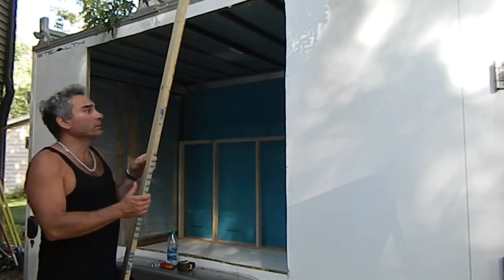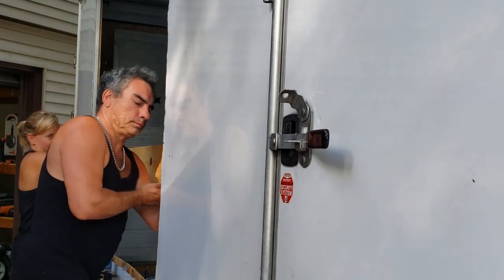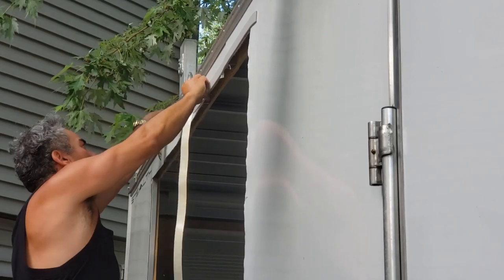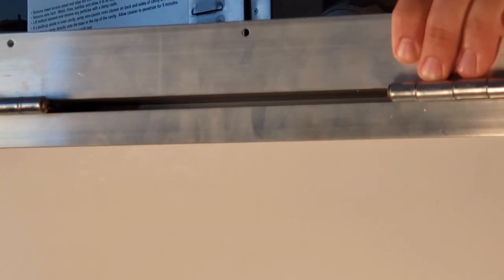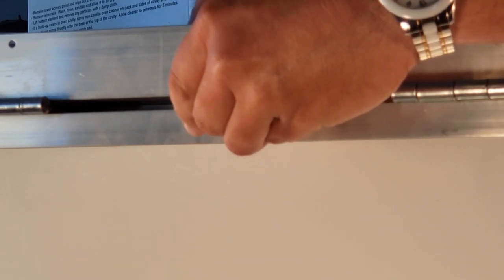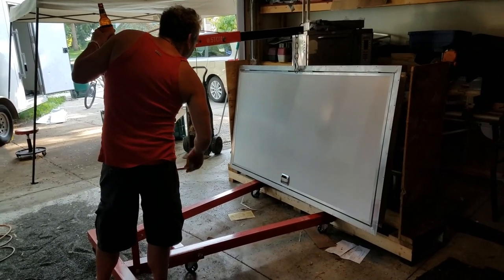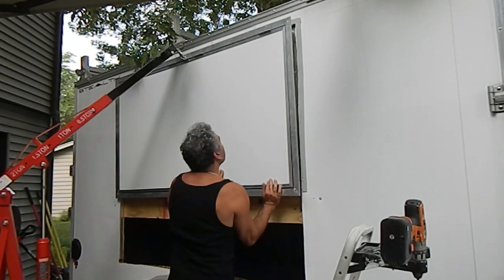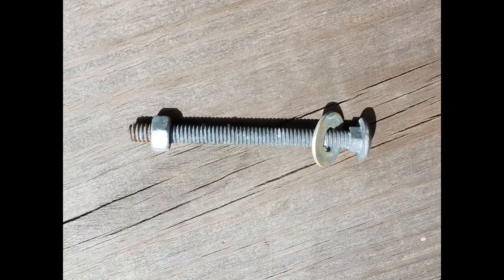Food Truck Build Part 3 , Concession Window Install.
Here's part one of our concession window install to our food truck / trailer build out.  We've already cut a hole in our trailer and now the window is in place.

Watch as we convert  our enclosed trailer into a food truck / concession trailer. To create a hole for the service window we cut a giant hole into the side of a perfectly good enclosed trailer.  We go through all the steps that we took to cut into the trailer and we'll walk through the steps of building a successful food truck business.

Please consider subscribing and clicking the links below to support our channel, if you follow the links and make a purchase, we may receive, at no additional cost to you a very very small commission.

Ridgid Metal Cutting Diamond Wheel

Ridgid Angle Grinder

Ridgid Sawsall

Milwaukee Hole Saw Kit

Milwaukee Sawsall Blade Kit

Awesome Safety Glasses

Mechanic Gloves